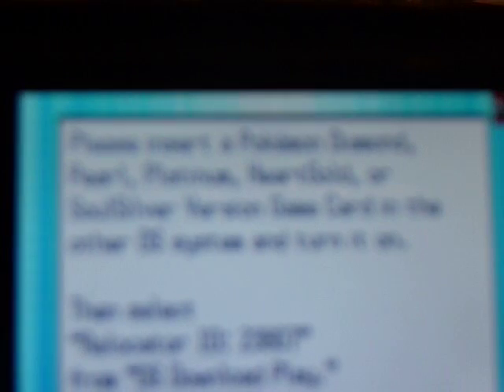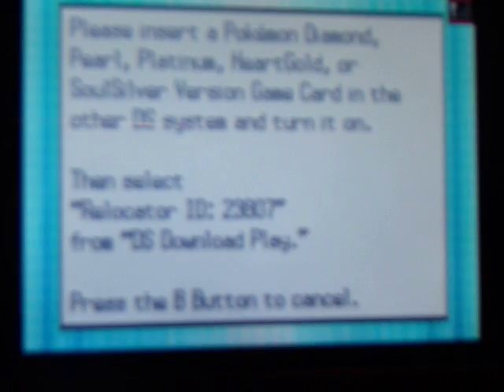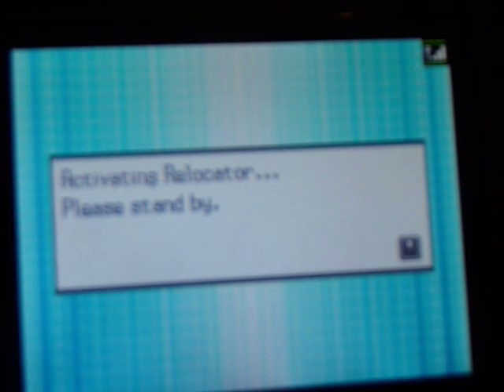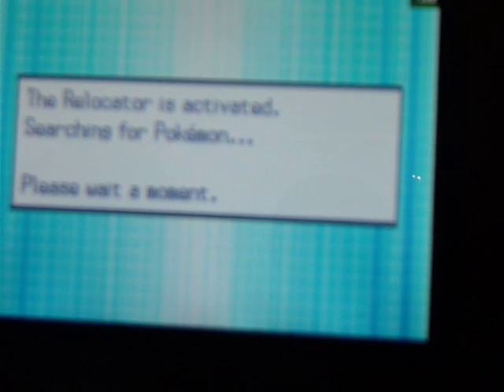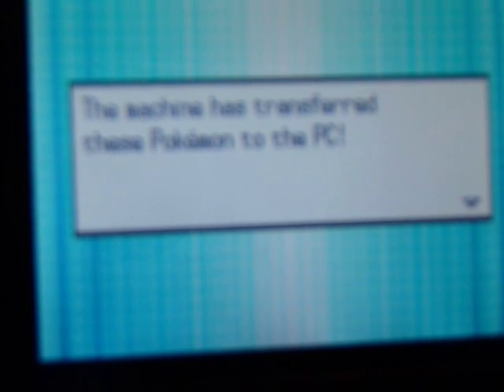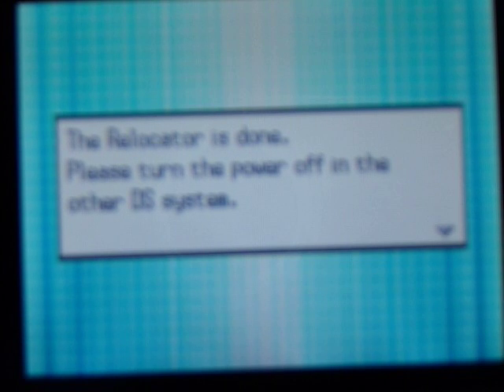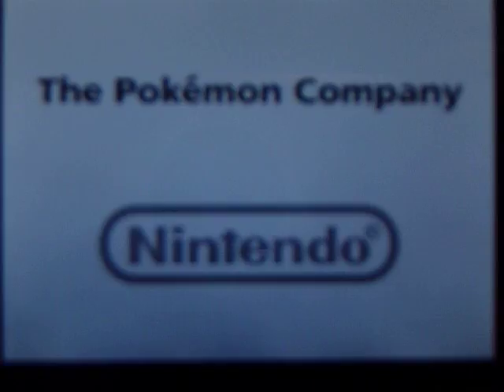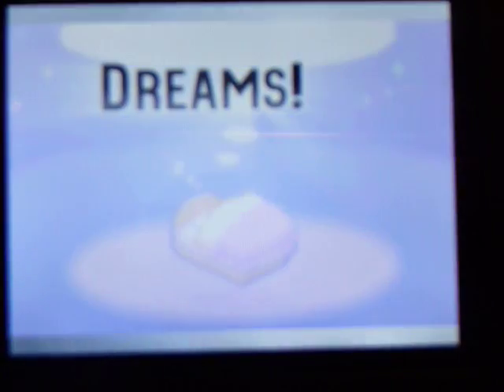Pokemon B&W how to catch zorua part 2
The Only Way to catch zorua special event relocator
Everyone Happy
Simple Connection
English Version
how to get Zorua in Pokémon Black & White versions. So, this is a special video to teach you how and where but also what to have and what to do in order to obtain Zorua.
Castelia Street - This is the street immediately to the right of the PokeCenter. It"s a busy street with a lot of people, but there are only two buildings you can enter. The left building has a lady in the lobby who will massage your Pokemon once a day and raise their happiness. Go into the elevator to the 11th floor and talk to the Hiker at the bottom of the room. You"ll get TM 44 (Rest). Go to the building on the right side and talk to the girl. She"ll show you a picture of Zorua, which adds it to your PokeDex. No trainers in the game have this Pokemon, so be sure not to miss it!